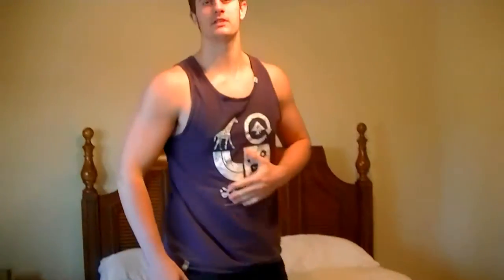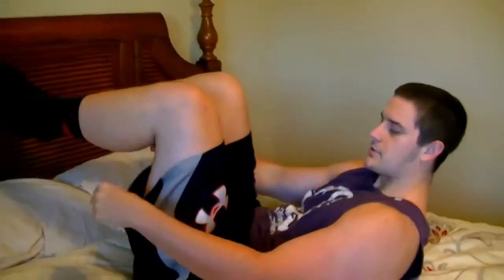HOW TO GET A SIX PACK AT HOME IN BED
Check out this video for some tips on how you can get a six pack from the comfort of your home in bed.

This video is licensed by creative commons, reuse allowed thanks to